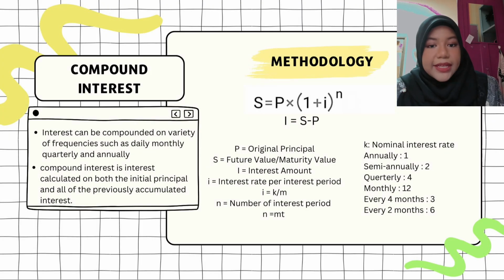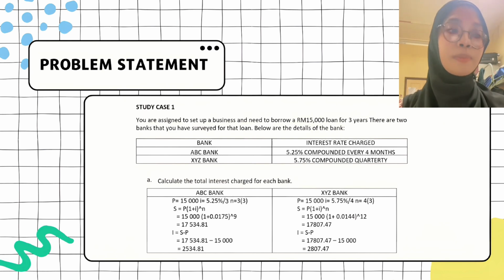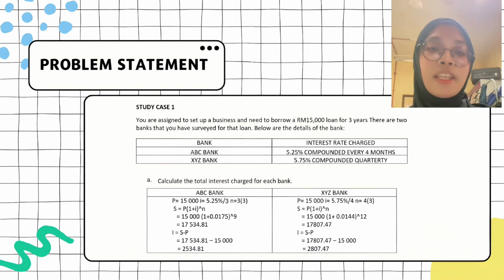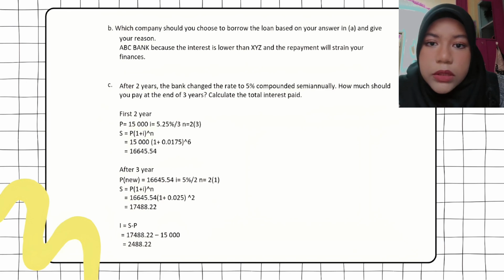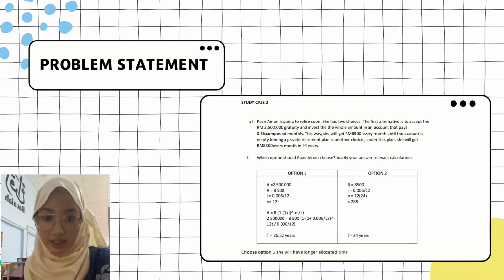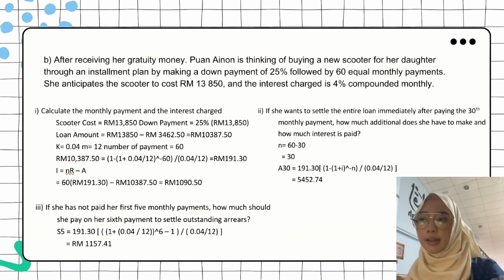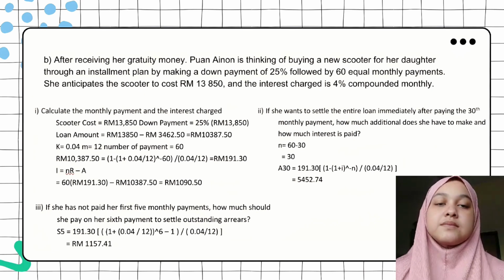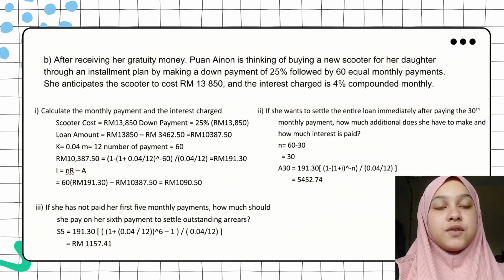MAT112 UITM CAWANGAN KELANTAN AC1101A (GROUP 3)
TEAMMATES
NUR ALIAH AQILAH BT BAHRUM 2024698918
NUR ALYA AFIFAH BINTI NORDIN
ATASYA ILMA BT AHMAD AZHAN 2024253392
SYAHZANANI BINTI SUKI